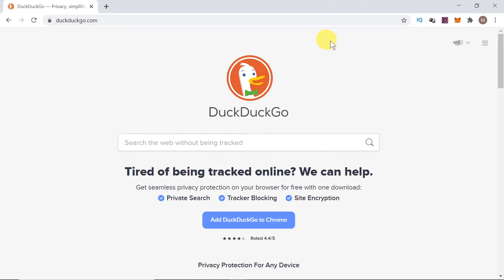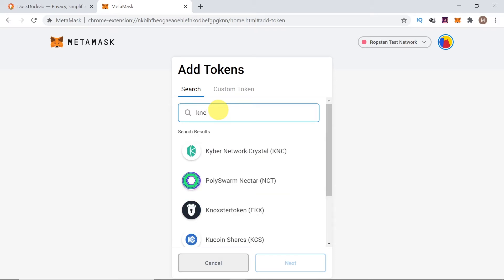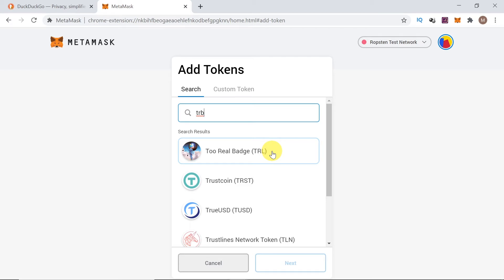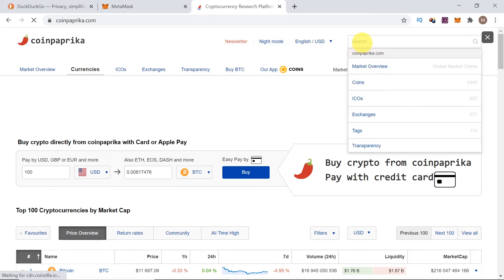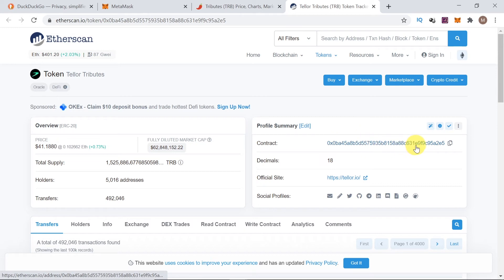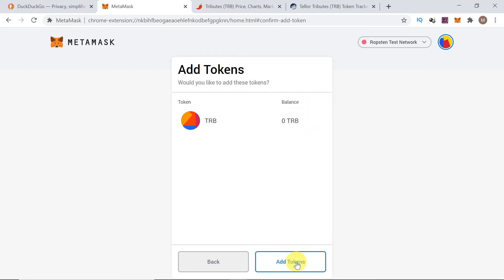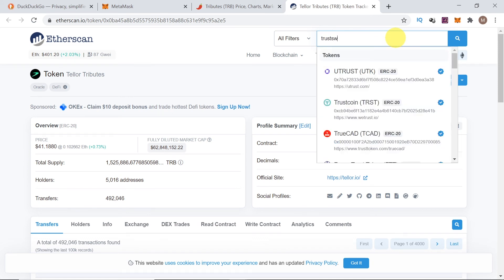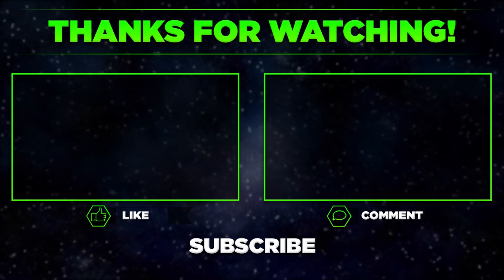How To Add Custom Tokens To MetaMask? [MetaMask Tutorial]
Find out How To Add Custom Tokens To MetaMask? How to find token contract address? Best MetaMask Tutorial!

🔺Brave Browser (surf without ads)